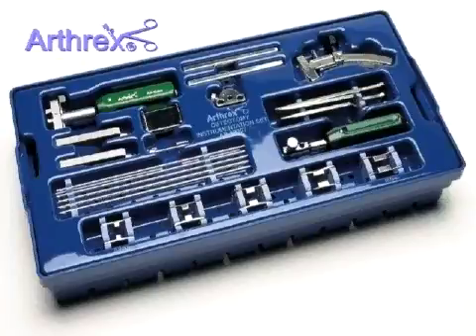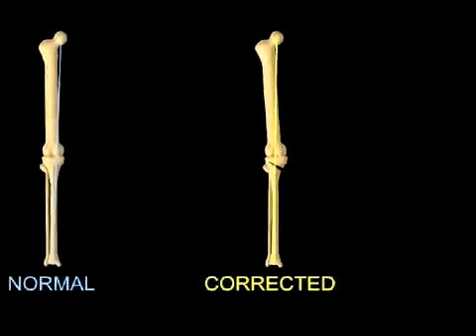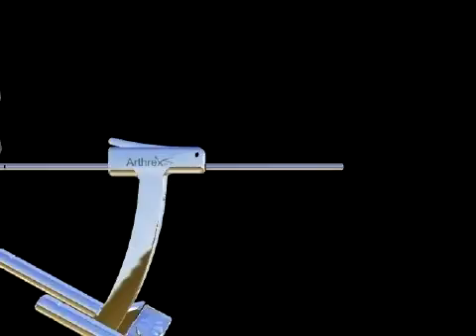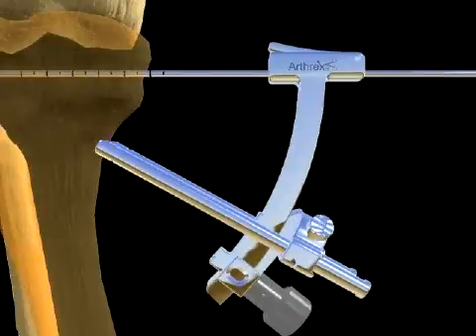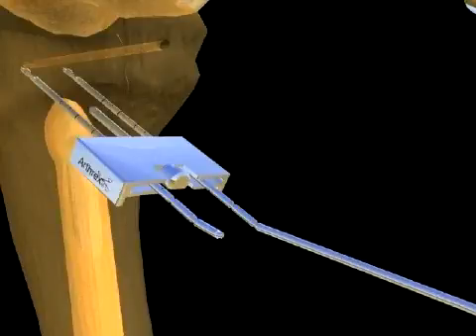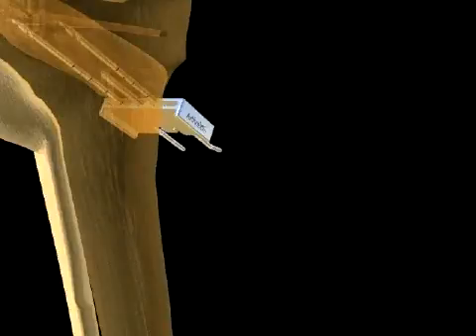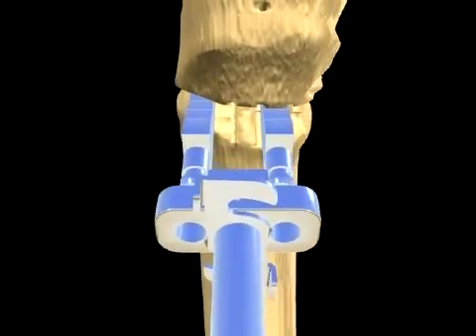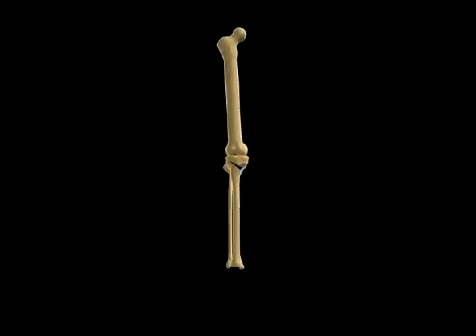Остеотомия большеберцовой кости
Остеотомия большеберцовой кости - операция позволяющая отстрочить операцию по замене коленного сустава (эндопротезирование) на 7-11 лет. Выполняется пациентам до 60-ти лет, у которых варусная деформация нижних конечностей и боли в покое.